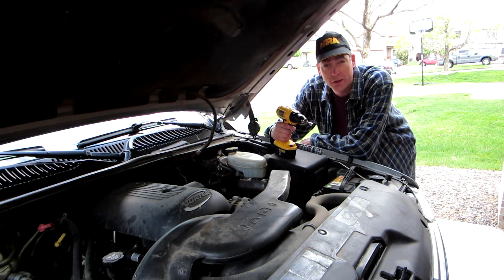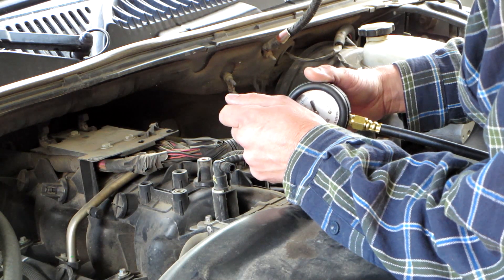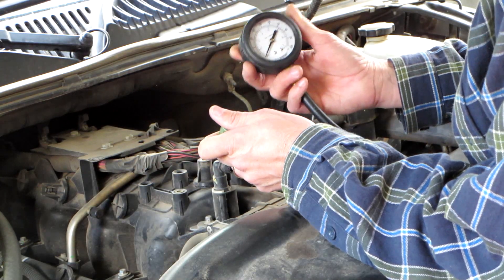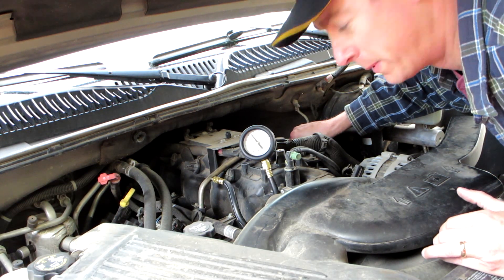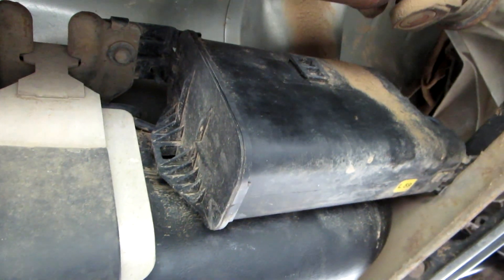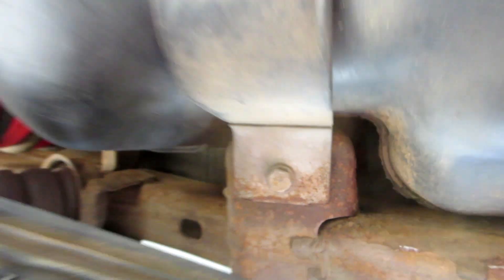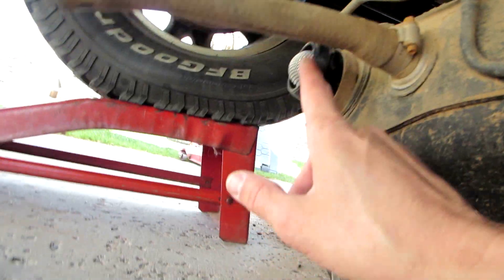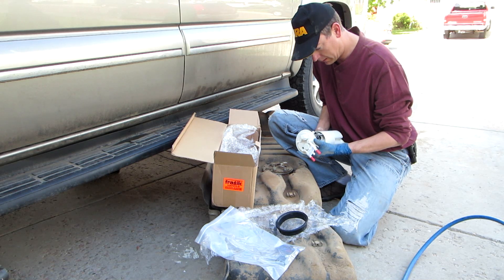Fuel Pump Install and pressure test 2003 Suburban 1500 Flex 5.3 Pt 1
This is part 1 of the install video for my 2003 Chevrolet Suburban Flex 5.3 L. In this video, I diagnose and troubleshoot the regulator and the fuel pump and find a faulty check valve and replace the part with an upgraded wiring harness too.  Don't miss part 2!

DO NOT BUY anything from them!  This pump had a bad fuel level sending unit so I contacted them and they said to send it back.  Meanwhile I would have been without a pump so I bought another from them before I sent the old one back.  I talked with them throughout this whole process, and they agreed to refund the original purchase as soon as the old pump was returned.  Well, once I got the replacement in, the fuel level sender unit worked fine, and I sent the faulty one back.  This is where things went from bad to worse.  I went back and forth in email with them and ended up leaving them bad feedback since they never refunded my money.  The last email I got from them:
It doesn't matter at this point. If the feedback can no longer be changed, then management doesn't care.

Good day

Caveat emptor folks!

Further update:  Pump failed completely 12/10/2014.   Bought a NAPA pump and now have an actual local person to work with if/when pump fails again.  Wish me luck!